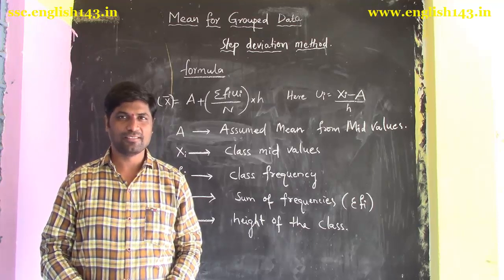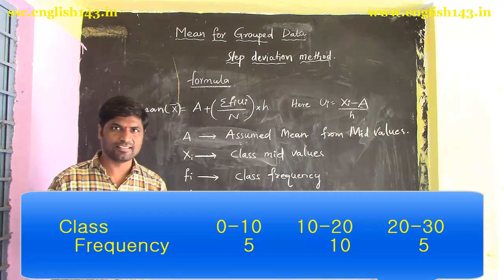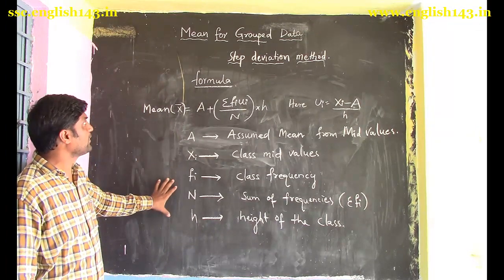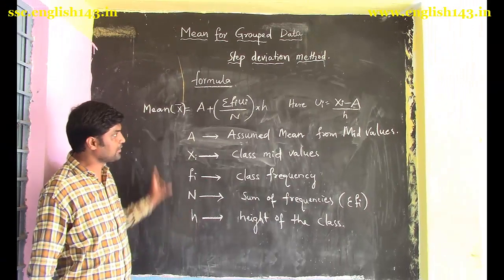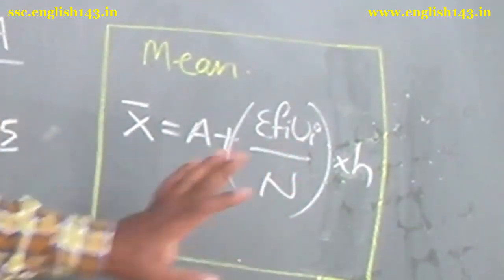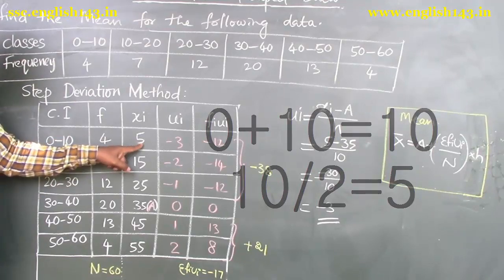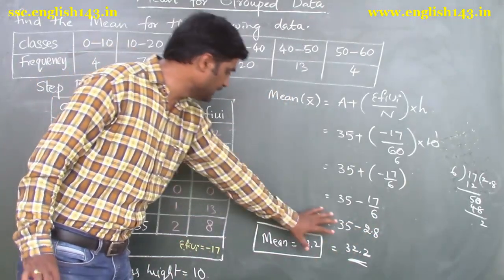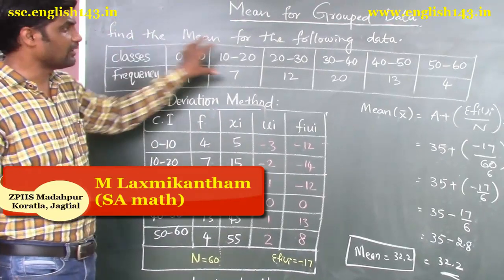Mean Statistics Mathematics for 10th class Deviation Method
This video lesson gives a complete picture on how to solve the problems in Statistics Mathematics for class 10 English and Telugu media. It explains how to solve a grouped data to find the mean in step deviation method by Mr. M Laxmikantham SA Mathematics.